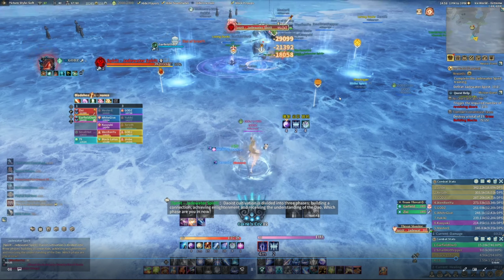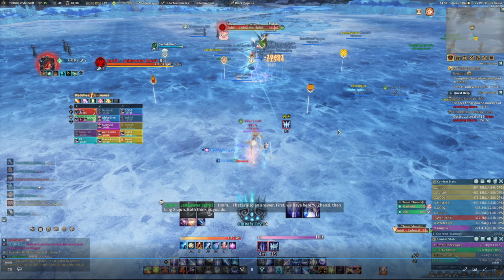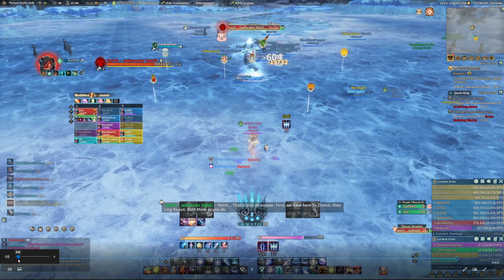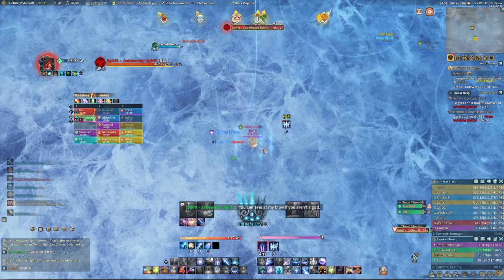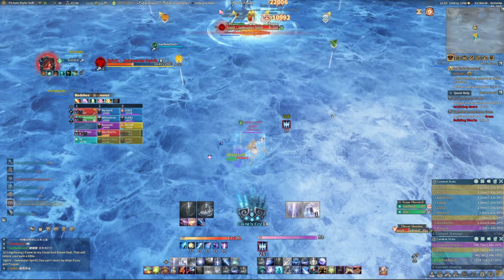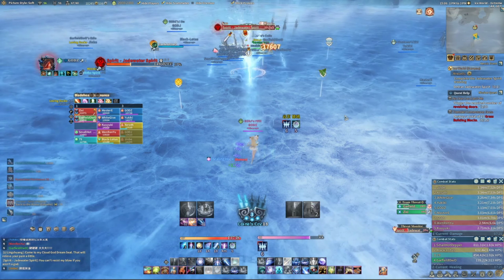Extreme Ice World Guide | Spellsword Perspective | VOD Commentary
For all new contents, Minerva will try to get them down asap on either Thursdays or Sundays (for extremes) at noon server time. You can catch me live during these runs on twitch @

If you are having trouble with dps checks on this boss you can choose to use 1 tank and 1 bladestorm off-tank, with the bladestorm popping invulnerability skills at every shared cultivation journey.

Gear Score in this run was 94, 10% haste, 99.6% perception
Food Used - Exquisite Mandarin Fish, Raw Seafoods.

Raid Times
First down raid - 12:00pm Thursday (Spellsword)
Minerva Raid 1 - 8:00pm Thursday (Spellsword)
Minerva Raid 2 - 7:00pm Friday (Berserker) Do not often stream this day

Everyone is welcome at any time, even when I am running Chinese raids I will do my best to answer your questions and stuff in English.
as always, happy SOLOing and peace out.